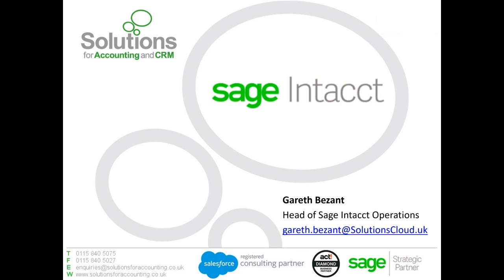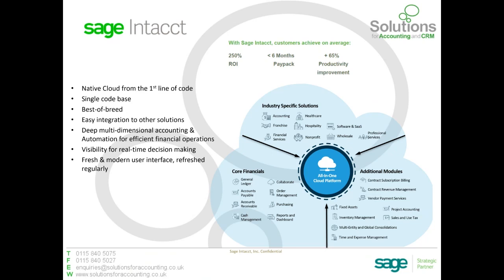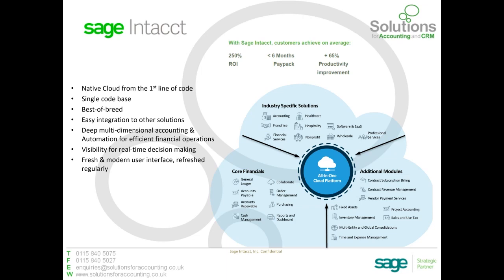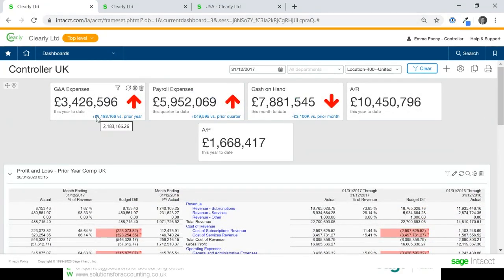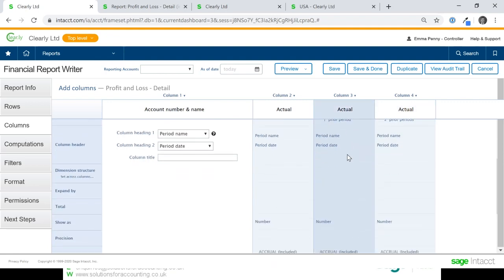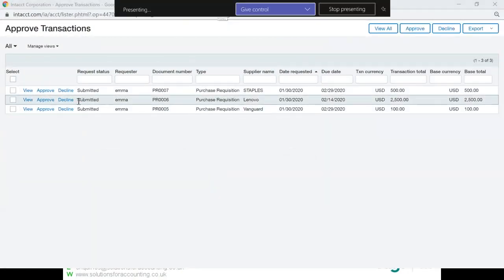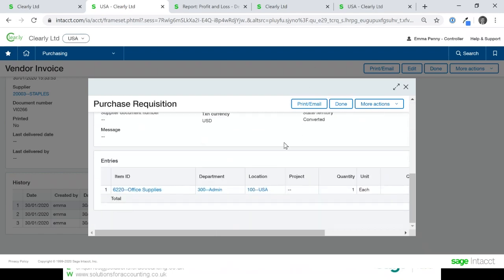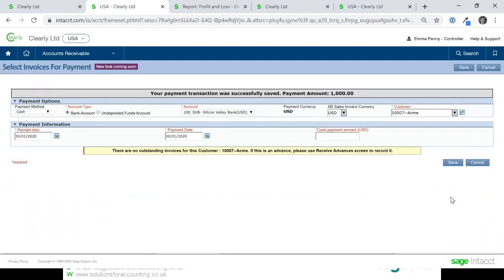Sage Intacct in action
Sage Intacct is a powerful, true cloud accounting platform. With powerful features that can raise productivity by 65%, Sage Intacct is the ideal platform for SMEs of almost any industry.
Cloud software means simple installation, freedom of access and free, quarterly updates with new features.

In this webinar, Gareth Bezant will give you a top-level demonstration of Sage Intacct, its features and how it can benefit your business.

You'll be shown the interactive dashboards, the ability to drill down into live data and set up intuitive reporting, enabling you to have a clearer view across your business and clients.

Propel your business into the future with this forward-thinking financial system.